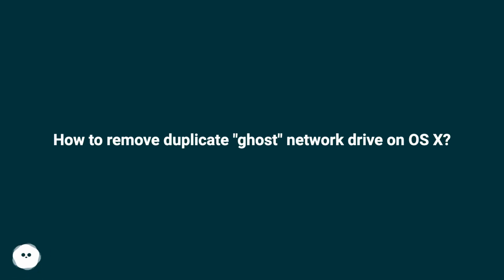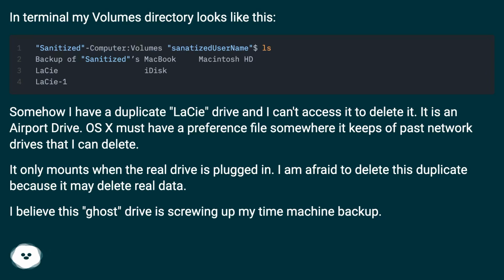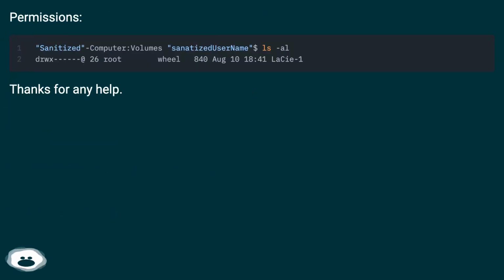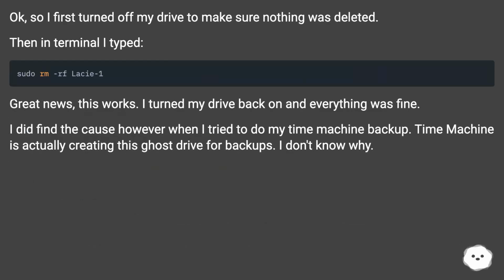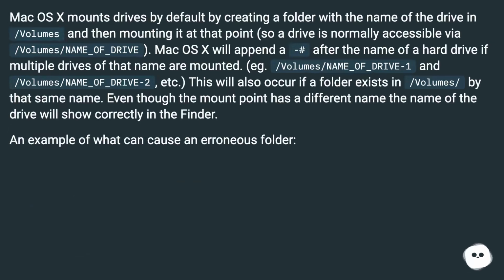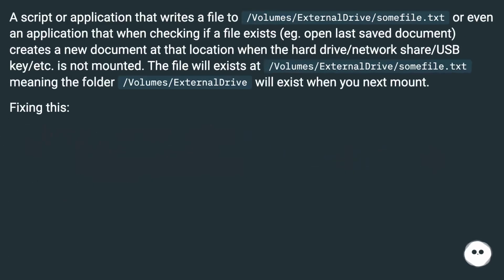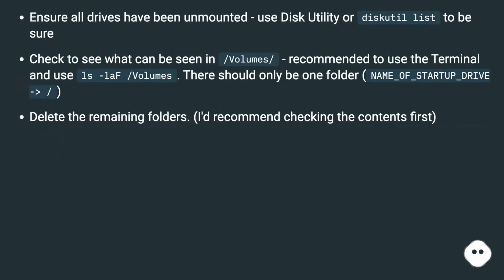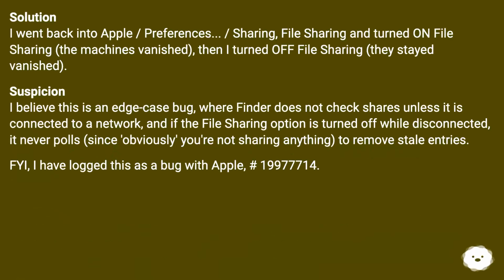How to remove duplicate "ghost" network drive on OS X?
Chapters
00:00 How To Remove Duplicate "Ghost" Network Drive On Os X?
00:47 Answer 1 Score 4
01:16 Accepted Answer Score 15
02:58 Answer 3 Score 0
04:26 Answer 4 Score 0
04:32 Thank you